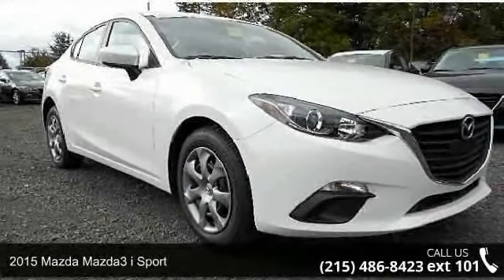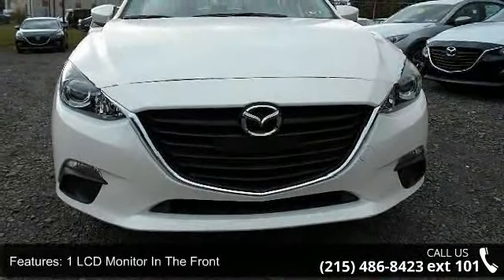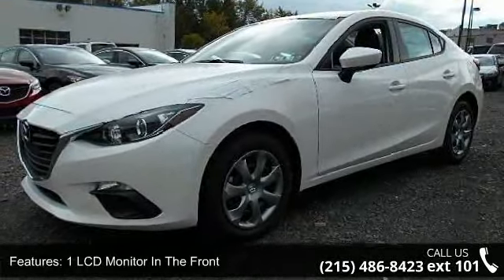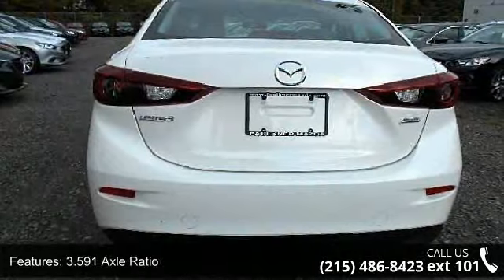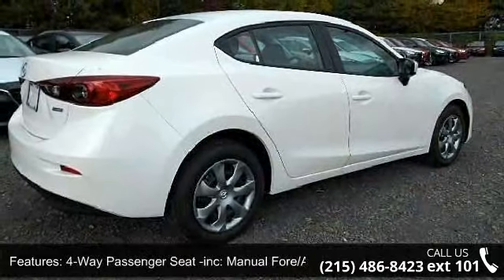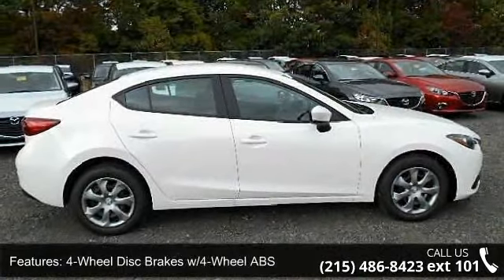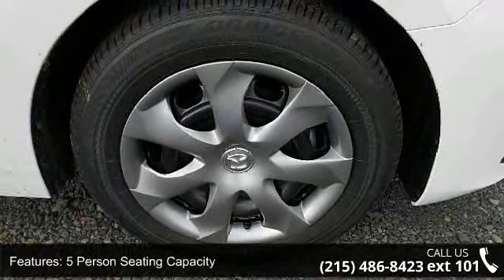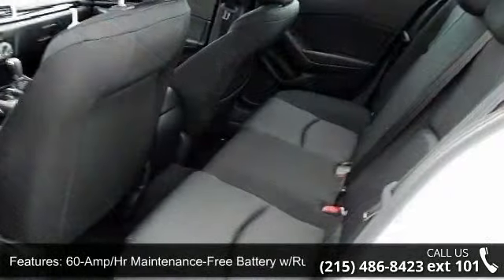2015 Mazda Mazda3 i Sport - Faulkner Mazda Trevose - Fe...